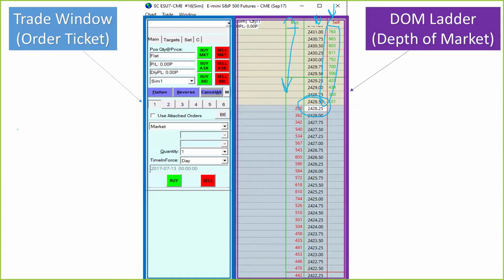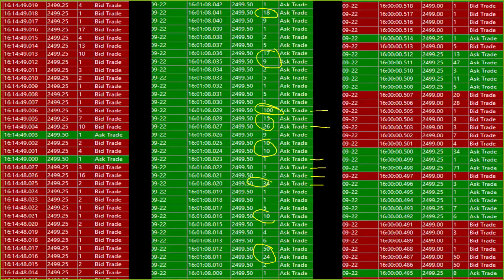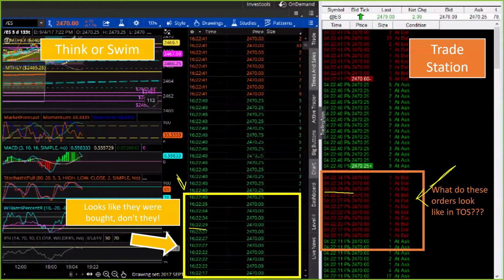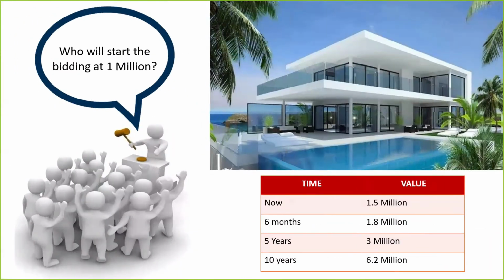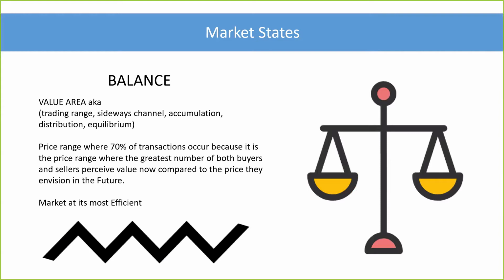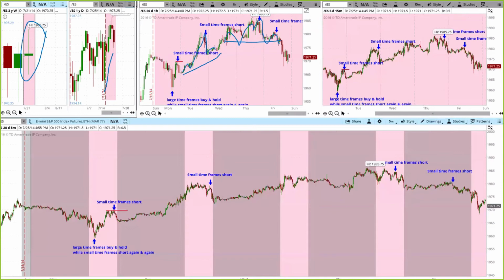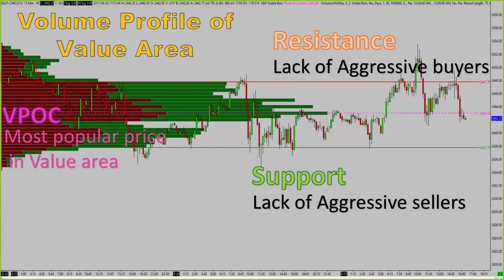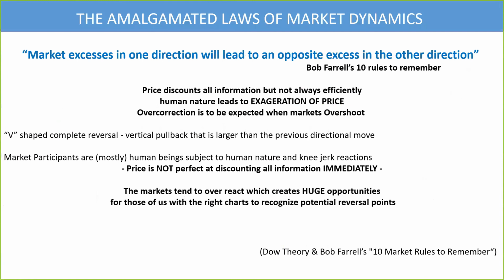Order Flow and Market Structure: Class #5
Ladies and Gentleman, get ready for one MEATY class. If you are watching this playlist or series back to back, get some water and a napkin, because you're mind is about to be blown.

Caryn dives SO DEEP into market structure, sentiment, bids, ask, who is buying, where, where... incredible information. I had at least 4-5 really strong break throughs with futures ordering in this class.

Honestly, this is 2+ hours that's worth thousands. And somehow, someway, you are getting this for free. ?? Who would do something that CRAZY, yet generous??